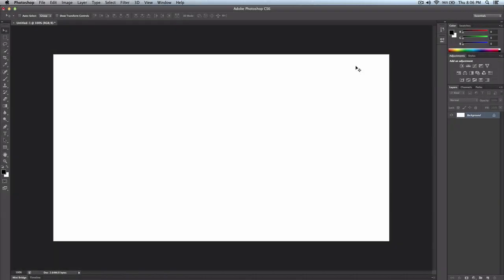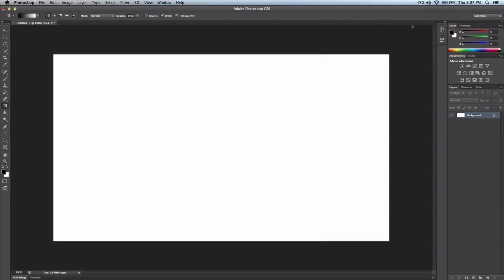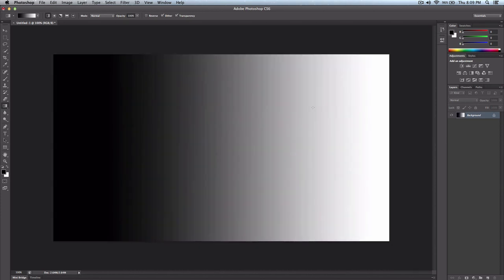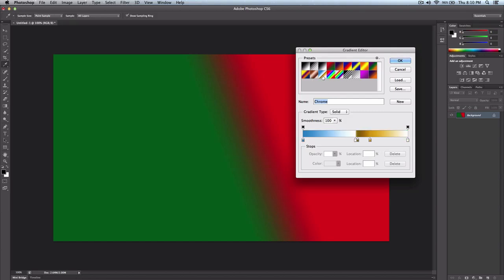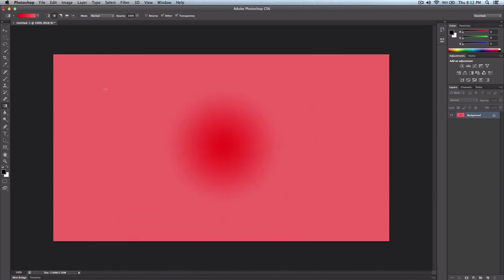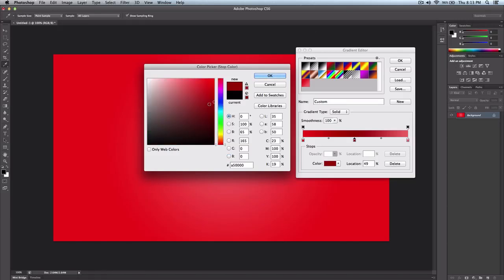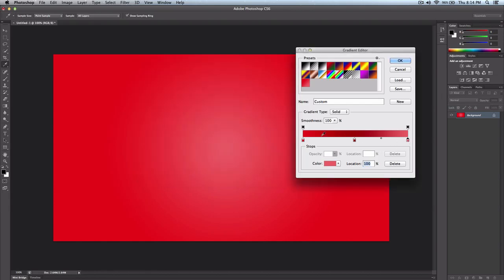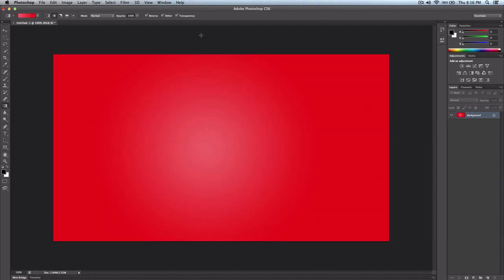Adobe Photoshop CS6 - How to Use Gradients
This video will teach you how to use the Gradient tool, and how to create gradients.